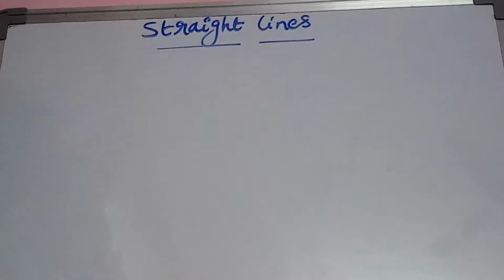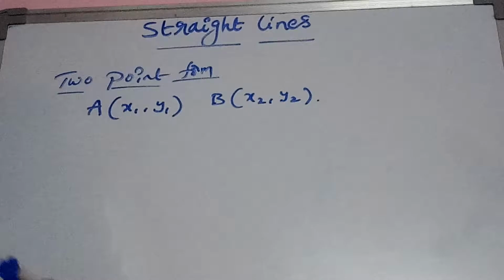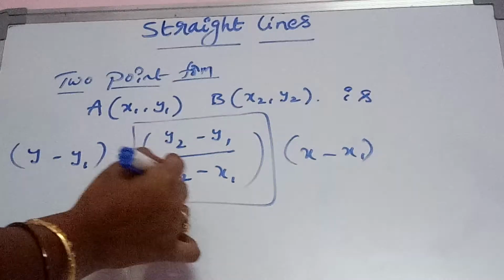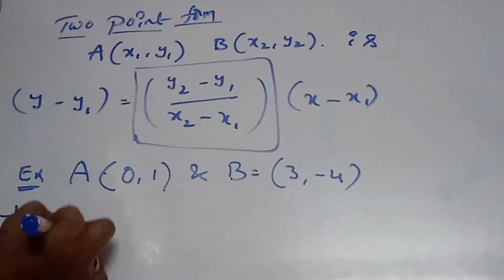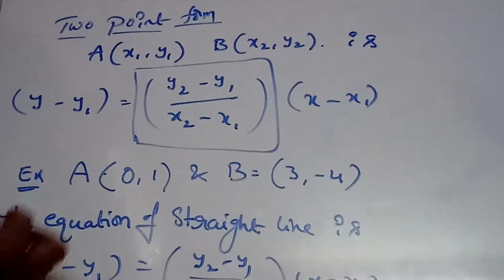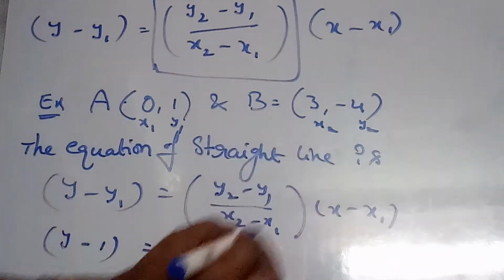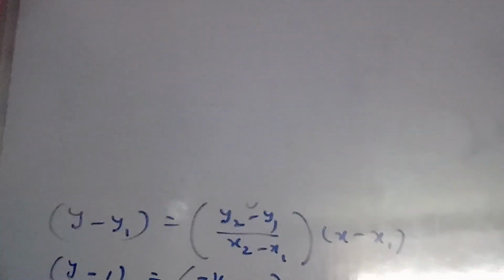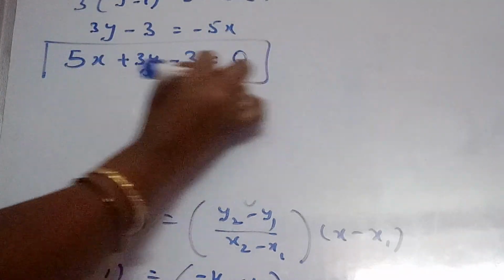Two Point Form Of a Straight Line || Various forms of a Straight Line || Coordinate Geometry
Two Point Form Of a Straight Line and Example Problem